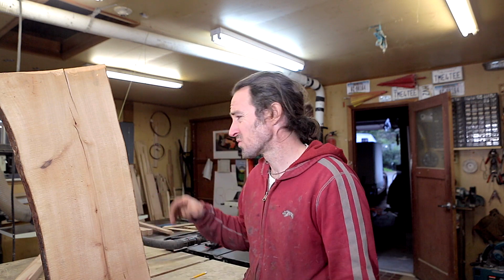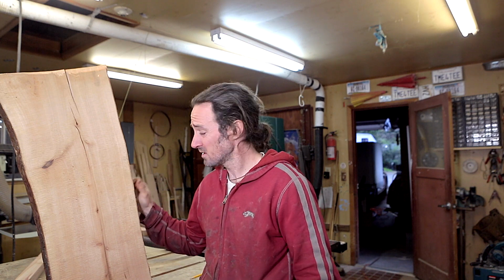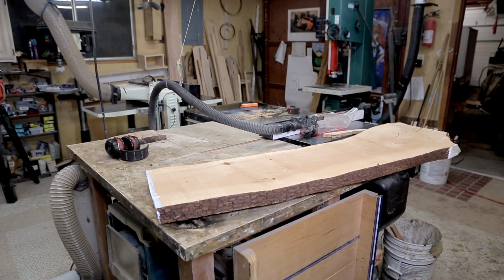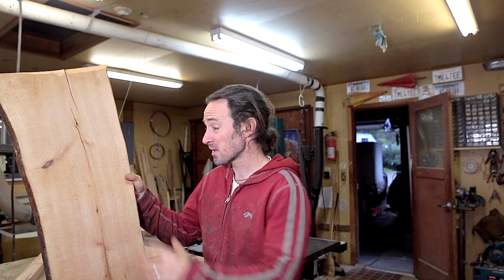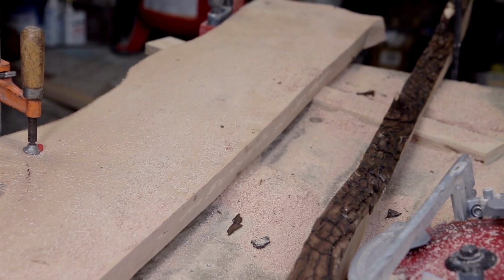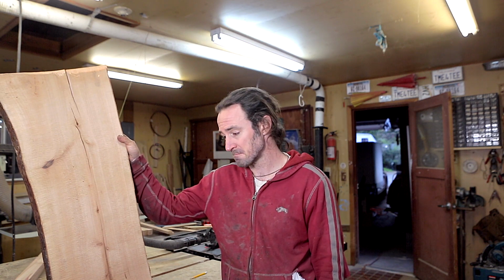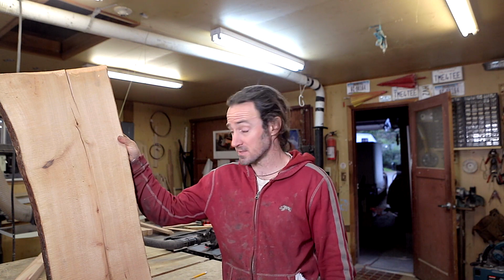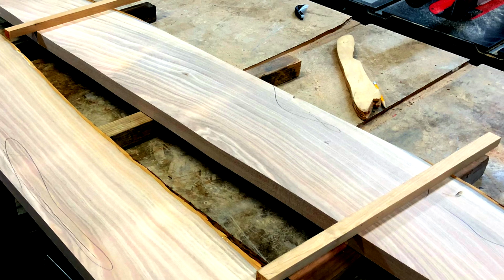I'm burning my DIY lumber! Chainsaw mill failure...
This was a major failure with attempting to make my own lumber. Sadly, I am burning most all of it. This wood came from a California madrone tree that was dying on my neighbor's property. I harvested a bunch of slabs with my chainsaw  and Alaskan Mill attachment last summer (in 2019). They immediately were infected by the Western Ash Borer, and it destroyed the wood. I've had good luck creating my own lumber and slabs with an Alaskan mill using oak wood, but the madrone is highly susceptible to this pest and was hard to keep from getting infested without a wood kiln.

I do lots of epoxy woodworking with the slabs I cut up with my mill!  It was hard for me to figure out which epoxy to use when I got started, so I made a blog post with price comparisons and features of the epoxy -

Corbin Dunn
Redwood Monkey Workshop